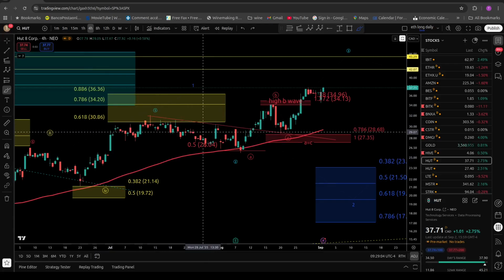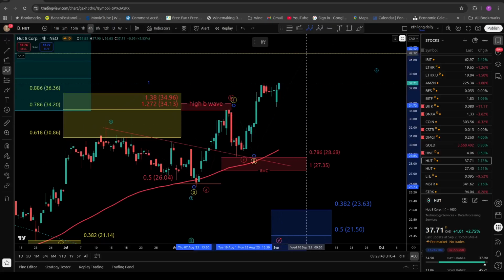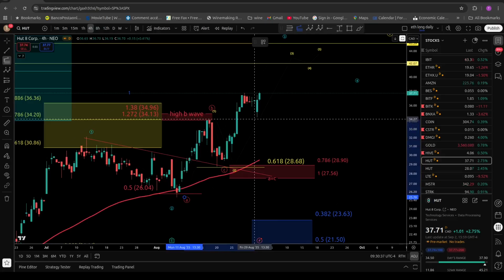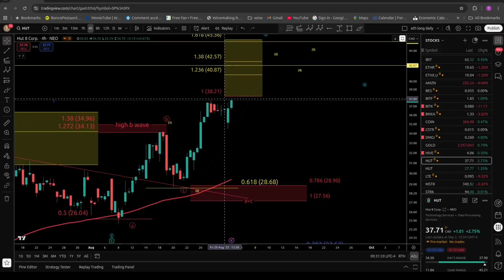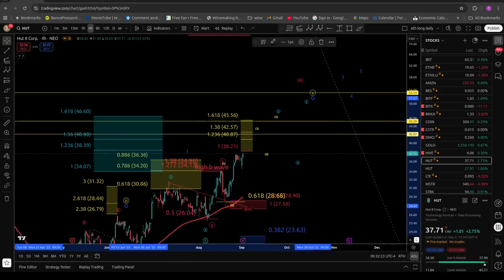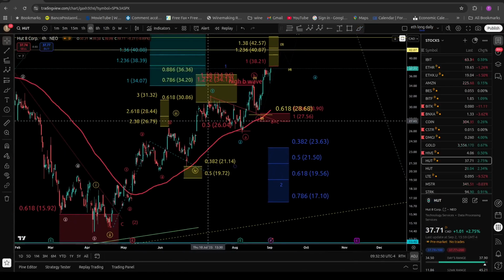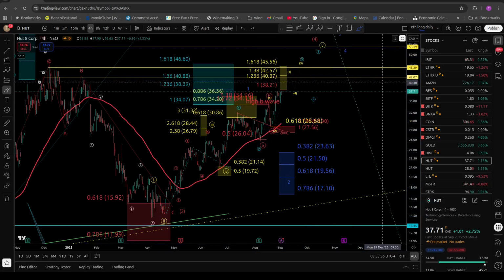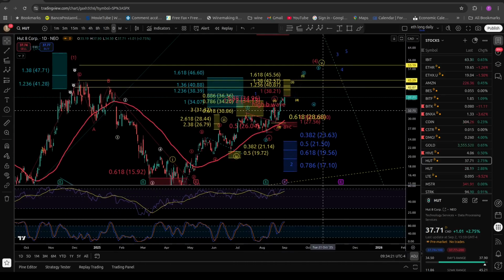HUT 8 MINING T.A. FIBONACCI AND ELLIOTT WAVES ANALYSIS